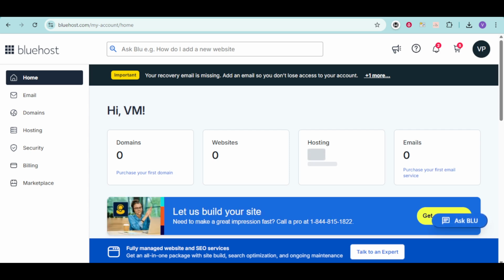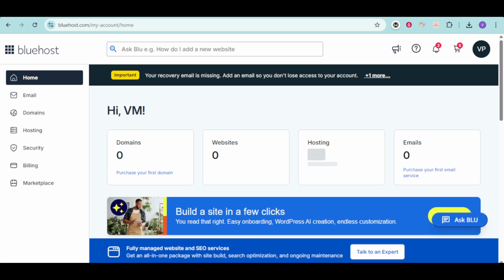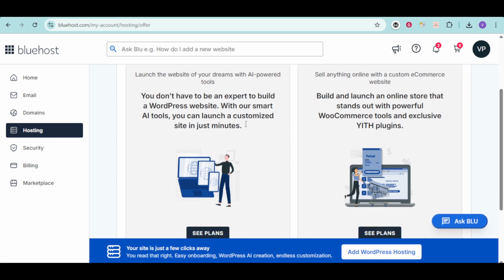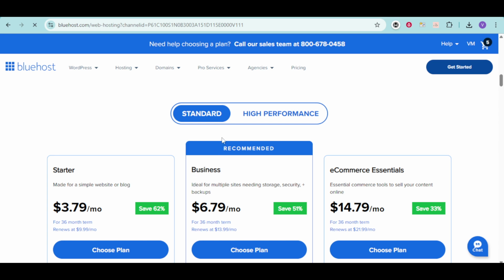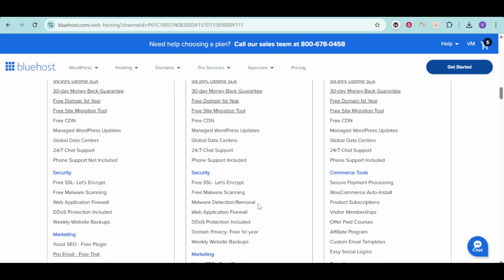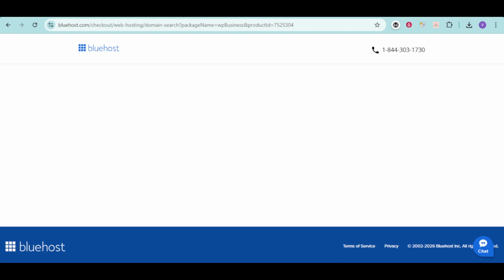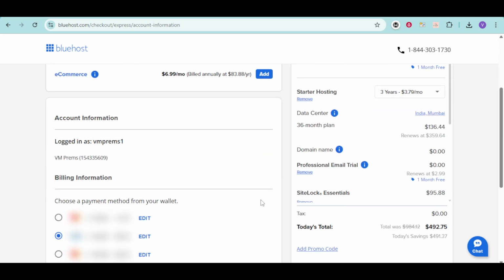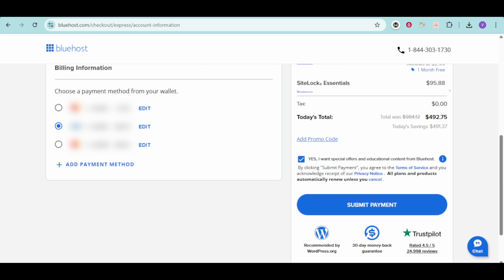How to Activate Hosting Plan on Bluehost 2026 (Correct Process)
In this comprehensive tutorial, we will guide you through the step-by-step process of activating your hosting plan on Bluehost. Whether you are a beginner or an experienced user, this video covers everything you need to know to successfully get your hosting up and running with ease.

By the end of this video, you will have a clear understanding of how to navigate the Bluehost platform and activate your hosting plan without any hassle. Watch till the end to ensure you don’t miss any crucial information and get started on your online journey today.